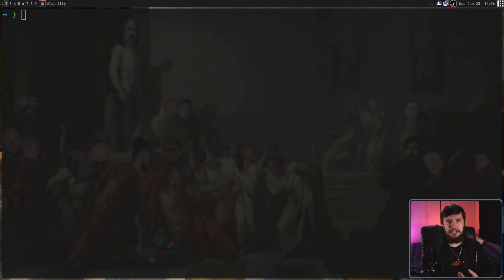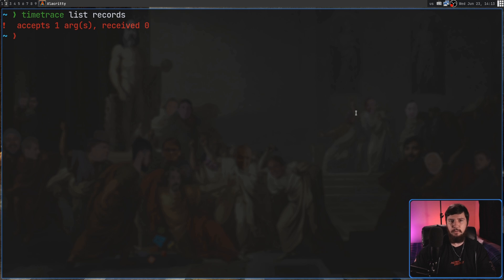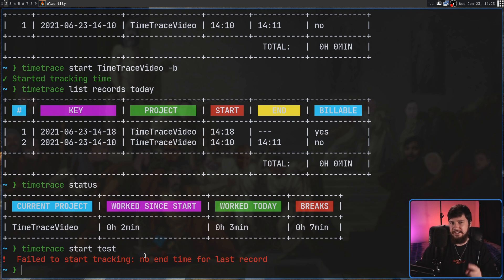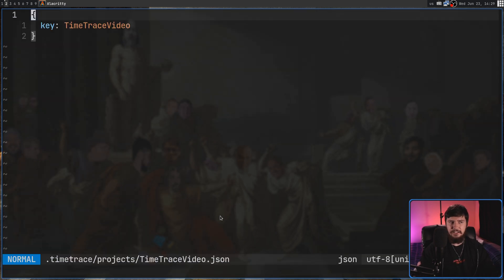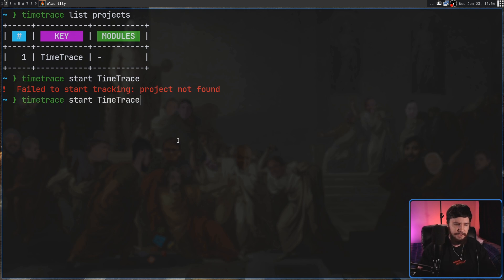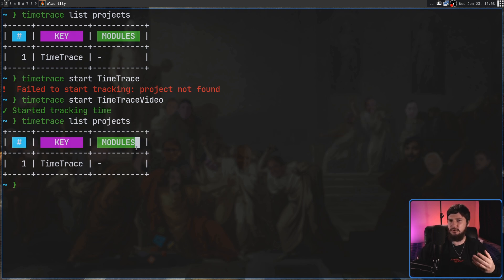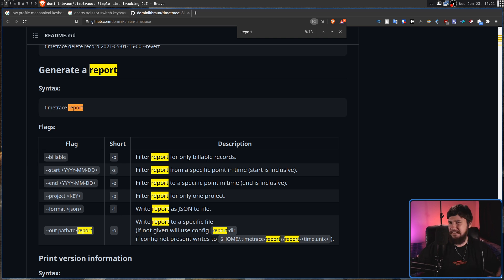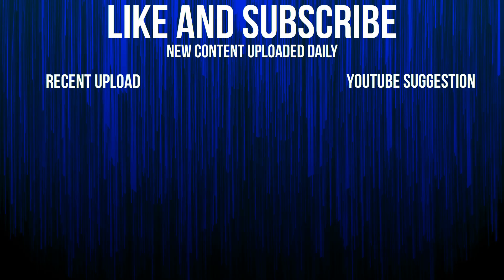Timetrace: Track Your Work Day With Ease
With so many people still working it home it can be important to track your working day so today we're looking at timetrace which aims to make this incredibly simple.

Time Stamps
0:00 Introduction
0:46 Application Demo
5:48 Issues
7:41 Configuration
8:15 Missing Command
8:54 Outro

Credits
🎨 Channel Art:
All my art has was created by Supercozman